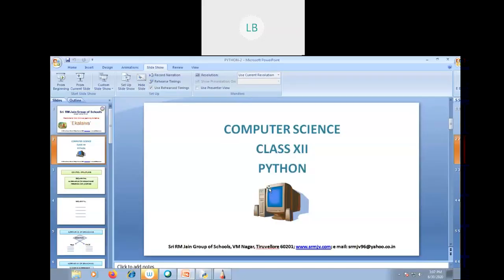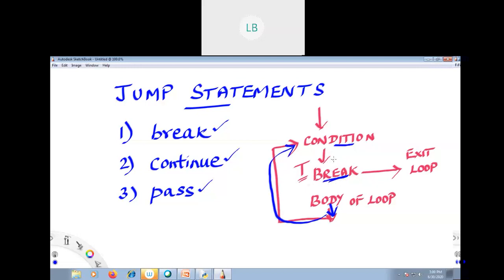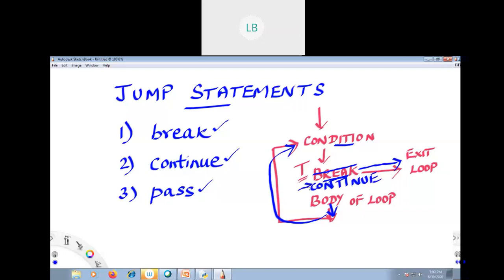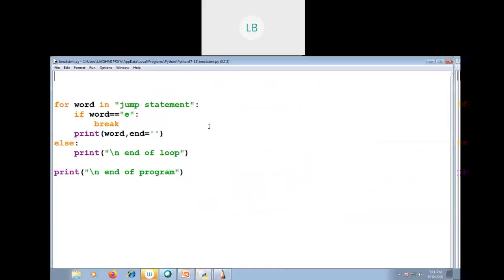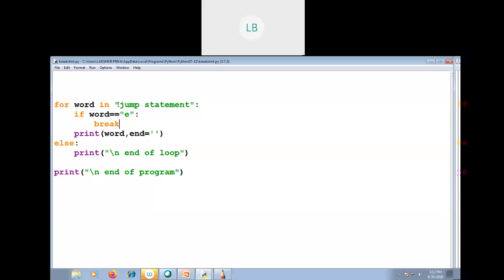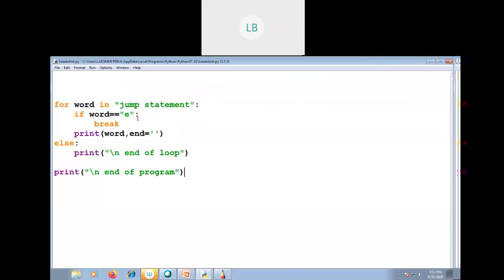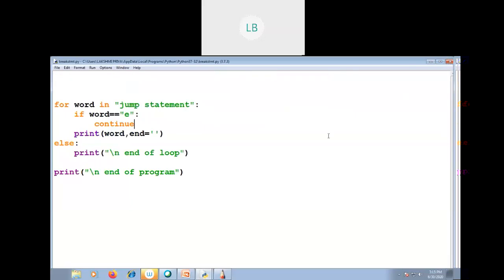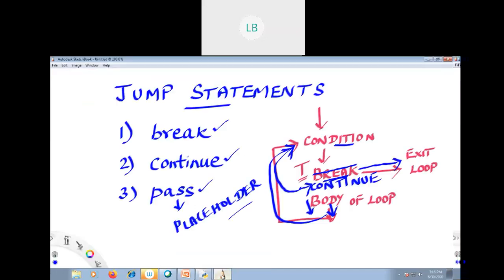XII - COMPUTER SCIENCE - TN SAMACHEER - Jump statements